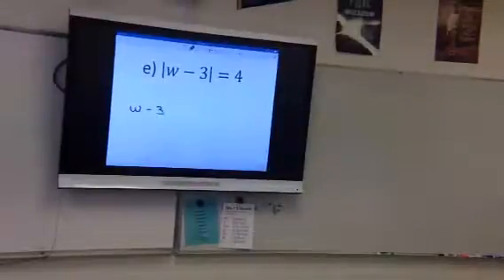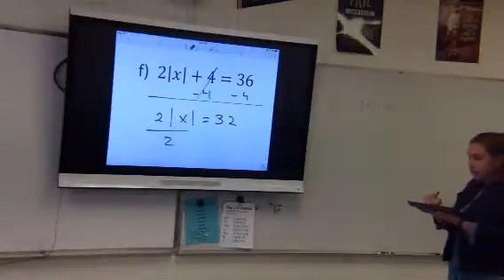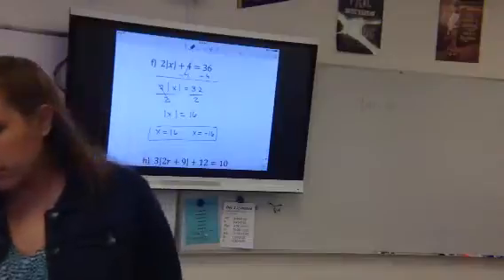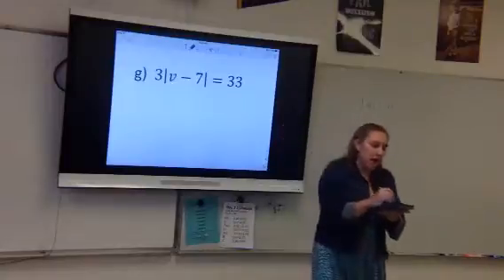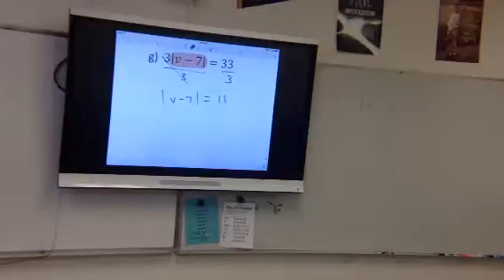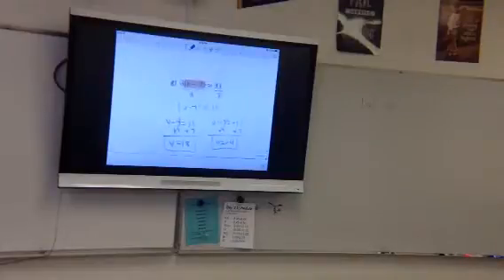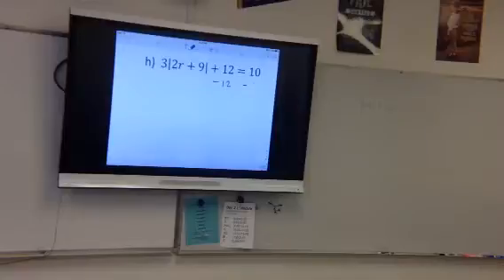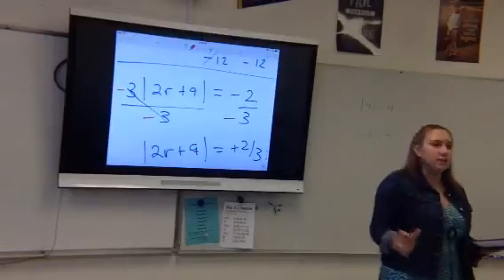Part 2: 3-7 Lecture Notes